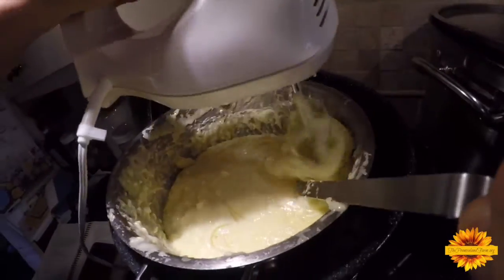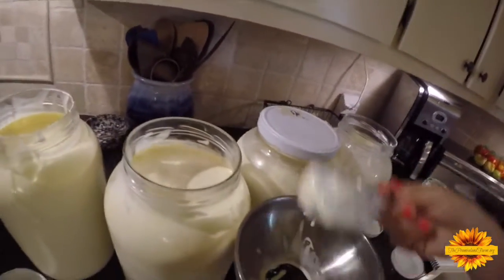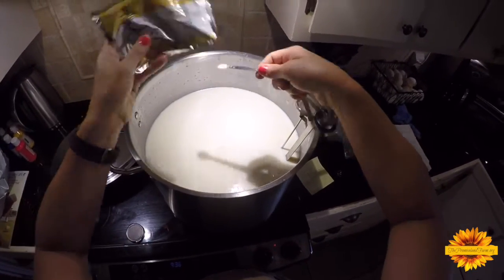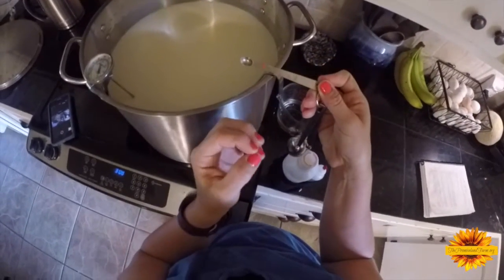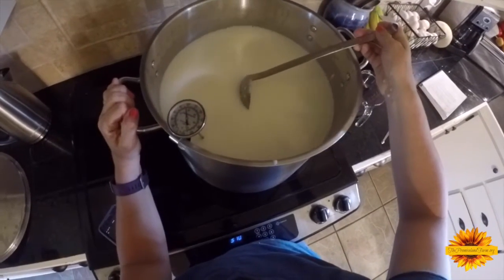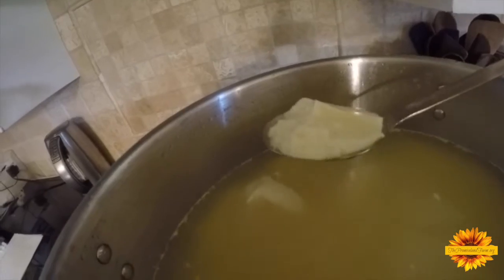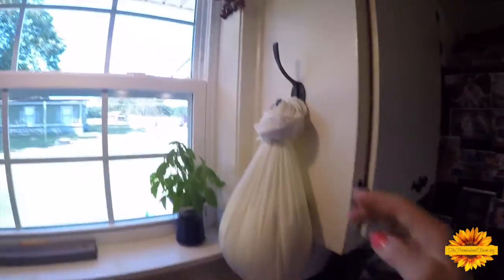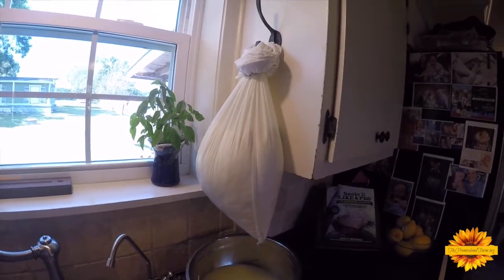MAKE QUESO CHEESE SPREAD & DIP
I have a treat for you, a homemade cheese dip and spreadable cheese. To speak your language... nacho cheese, mac & cheese, sandwich cheese spread, a natural version of Laughing Cow and Velveeta... that tastes EVEN BETTER. I lie not.

Anyone out there following Trim Healthy Mama eating plans, if you skim the cream first, this cheese is an E meal and just like the Laughing Cow Cheese you can eat in an E setting. Nice right?!

You can find us online at ThePromiselandFarm.com and on Facebook.

My favorite cheese pot is a Norpro stainless
My favorite hand mixer is a Hamilton beach
Glass Gallon Jars with lids
Wide Mouth Funnel
Tel-Tru 12'' Thermometer

INGREDIENTS
1 Gallons milk (skim or whole milk, ideally raw unpasteurized and unhomogenized milk)
1/8 teaspoon (a dash measuring spoon) Mesophilic Direct Set Starter Culture
1/16 teaspoon (a pinch measuring spoon) Liquid Animal Renent
3 teaspoons of Baking Soda
2 teaspoons of salt (this is to taste)

DIRECTIONS
Get this going two days before you want to use it! Or make it and freeze it. The finished melting queso cheese freezes beautifully and you'll never know it was frozen.

    Warm 1 gallons of milk in a stainless steel pot to 86º F. Turn off heat and remove pot from stove.
    Sprinkle 1/8 (dash) teaspoon Mesophilic Direct Set powder starter. Wait 5 minutes. Still in well.
    Mix 1/16 (pinch) teaspoon liquid animal rennet (pinch) in 1/4 cup of cool water. Pour in milk. Mix well. Stop milk from moving with your spoon.
    Cover pot with lid. Let sit over night, or 12 hours. Do not bother it.
    Curd and why will have a nice separation after 12 or so hours. If this has not occurred, wait till it does. Set up a colander and a clean and sanitized pillow sack over a bucket (to catch the whey). Pour curds and whey in pillow. Let whey drain a bit. Then hang the pillow case. Can use whatever you wish. I've used the knob of the cabinet and now have a hook I rubber band it to.
    Drain over night, at least 12 hours until the curd is thick like cream cheese.
    Use the whey please.  Don't put it down the drain... please! You can pour the whey on your vegetables, feed to pigs, chickens, dogs... etc. Best for piggies if you have them :). If you don't have time for the next step. That's ok, just take your pillow case with the curds and put them in the refrigerator. They'll be fine till the next day when you have more time.
    Set up a double boiler (can do on direct heat to), pour curd in pot. Sprinkle 6 teaspoons of baking soda and 4 teaspoons of salt on curd. Break curd apart and roughly mix with a fork.
    Let curd heat a bit and then mix it well with a hand mixer.
    Let the curd heat more and sit for a longer till little bubbles start forming on the edges, then mix again till smooth. If you are doing this direct heat be careful, the cheese burns easily.
    If you want chili con queso... this is where you can add something like Ro-tel or salsa whatever floats your boat. I like adding a pinch of dill weed and garlic powder.
    Pour mixture into molds. I use glass pyrex bowels. This cheeses freezes reallllly well. When you take it out, you'll never know it was frozen. Make enough to freeze, it keeps a year well.

Let me know how your cheese turns out! Happy cheesemaking!